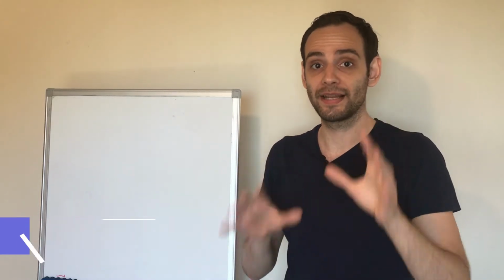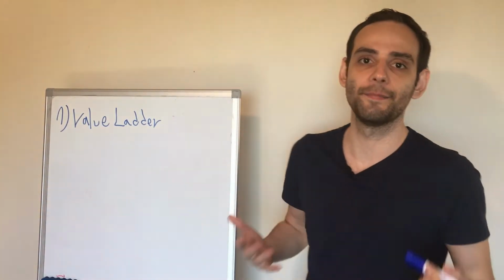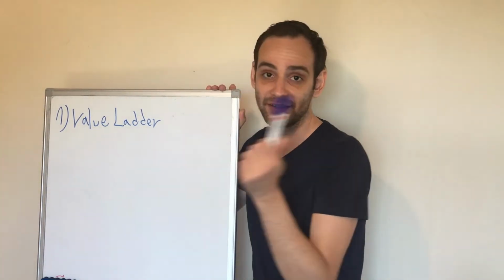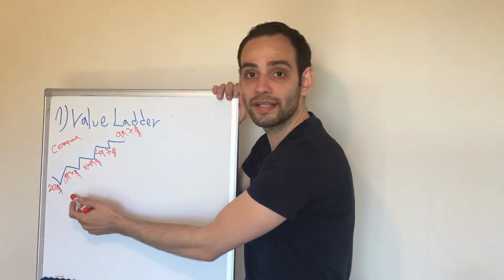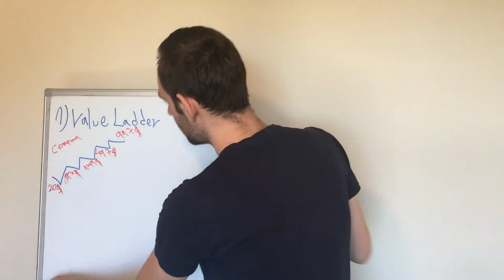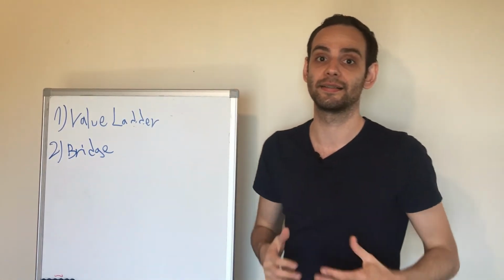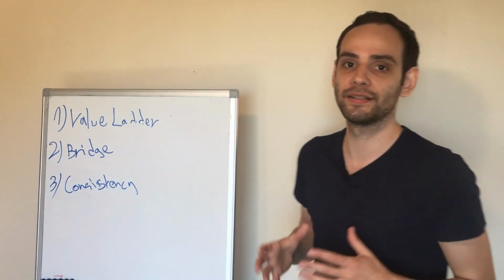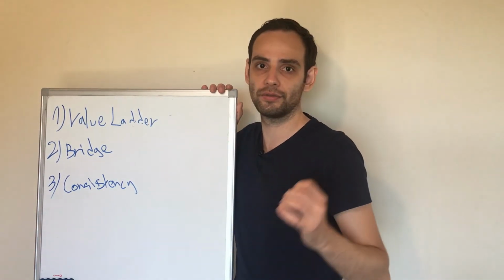Affiliate Marketing Tips For Beginners 2021 I ✅ Affiliate Marketing Tips And Tricks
Join My Affiliate Marketing Program: join.affiliatesnextlevel.com

TIMESTAMPS:
0:01 Affiliate Marketing Tips For Beginners 2021
3:30 Affiliate Marketing Tips And Tricks
5:45 review affiliate marketing tips and tricks
7:30 affiliate marketing tips to make money online

This video is presenting is Affiliate Marketing Tips For Beginners 2021 valuable information but also try to cover the following subject:
- Affiliate Marketing Tips And Tricks

Youtube is the very best website to go when looking for videos about Affiliate Marketing Tips For Beginners 2021.
Affiliate Marketing Tips For Beginners 2021 is certainly something that intrigues you and quite a lot of people so I made this video.
Now that you have actually watched my YouTube vid regarding Affiliate Marketing Tips For Beginners 2021 did it assisted?

Inspired by Tech Boss video called 1இப்படிலாம் பணம் சம்பாதிக்குற வசதி இருக்குதா? | Earn Money without Investment | Affiliate Marketing